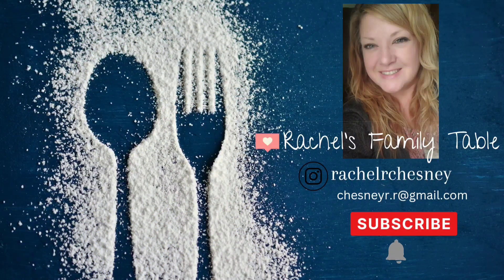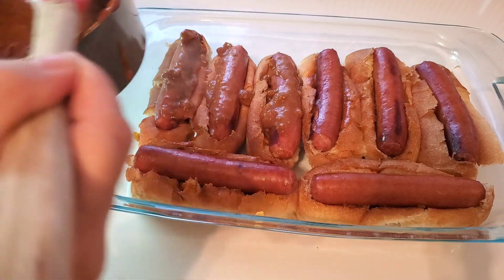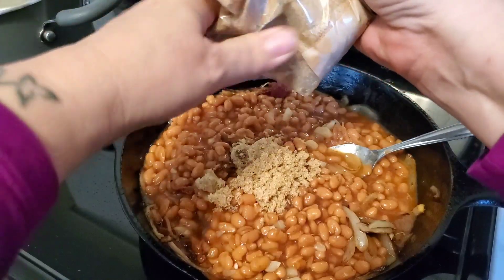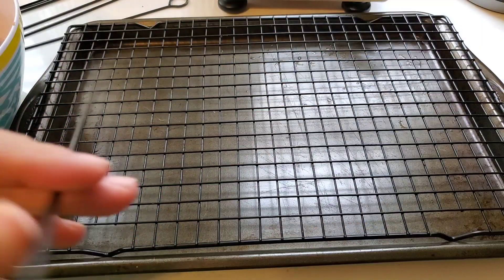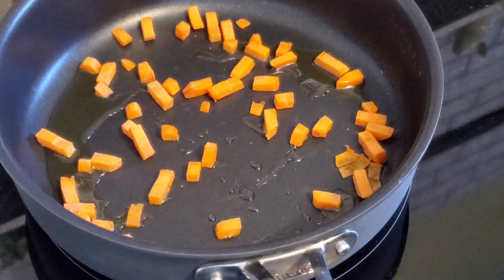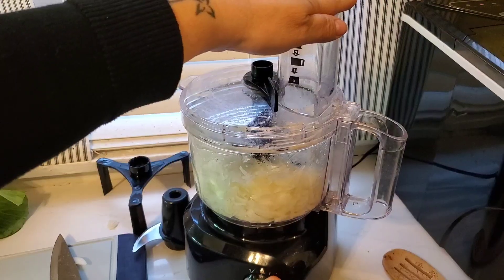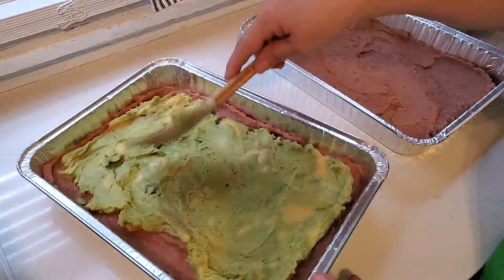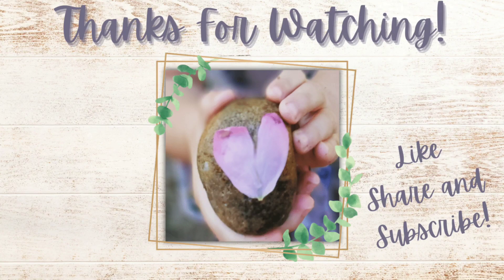What's For Dinner? Full week of Simple Dinners and Party Food!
We had a busy week, we had some wild weather and we had another birthday party! We also had dinner every night 😆